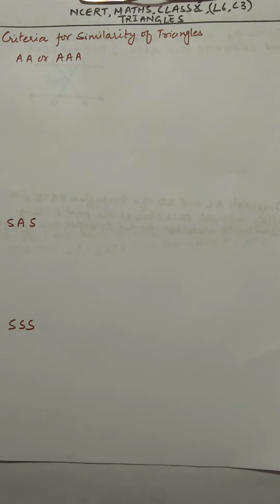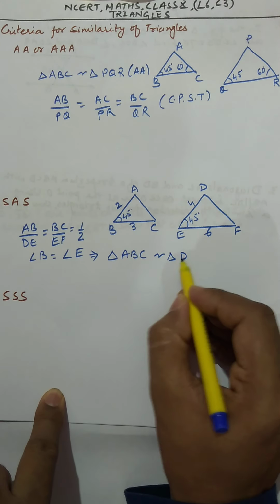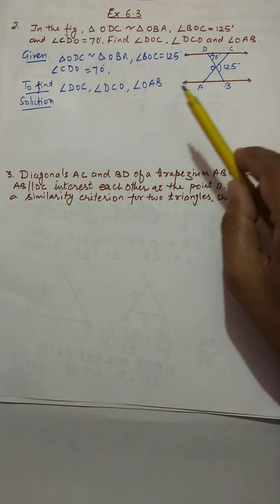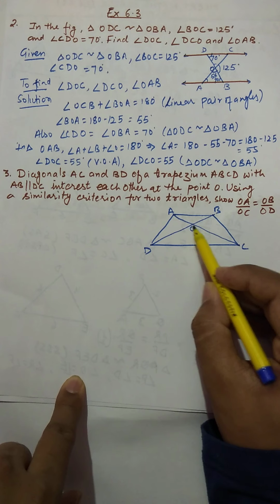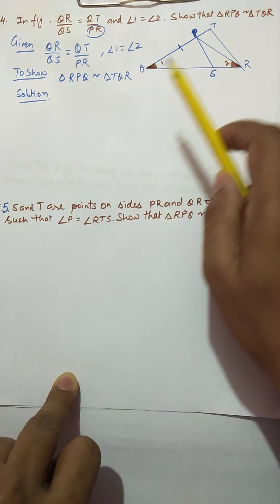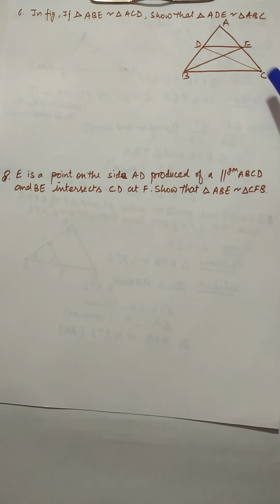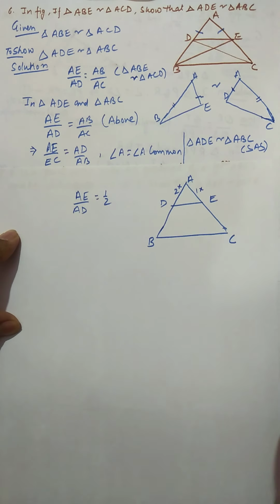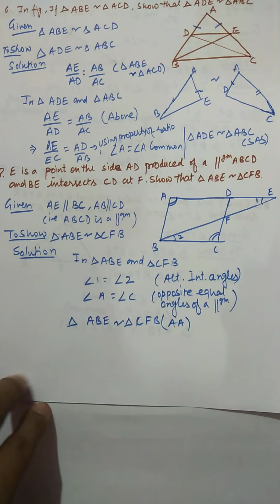Class 10# L6, C3# ncert maths # triangles ex 6.3#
Please watch video in 1080p resolution.